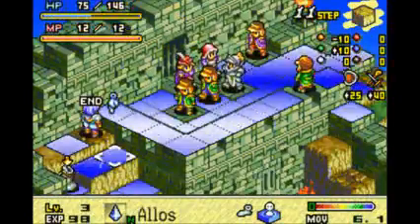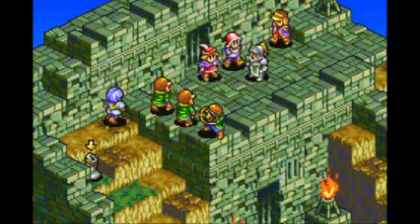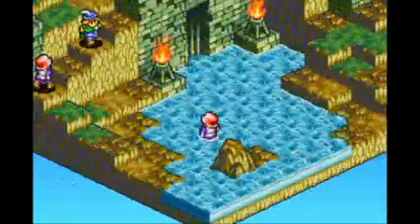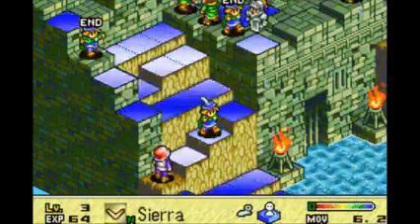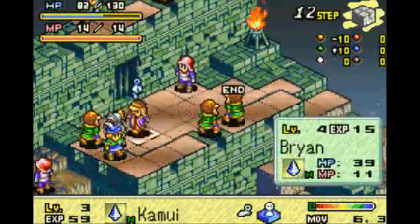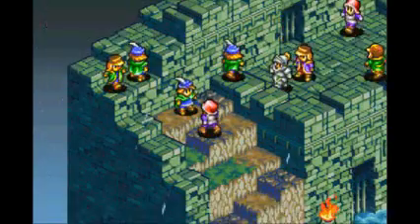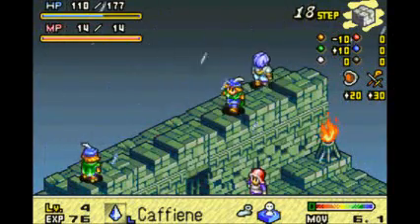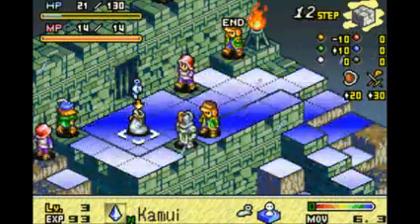Tactics Ogre KOL [SCC] 05 - Formido Continued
More shooting and chirping happens.